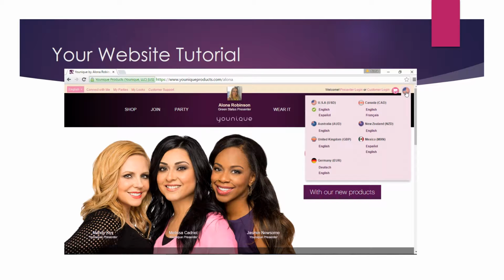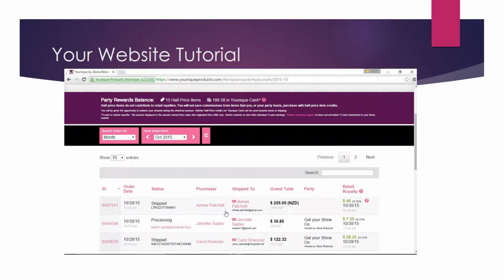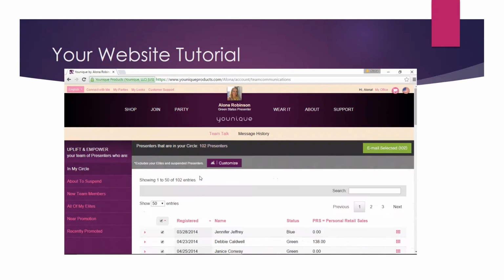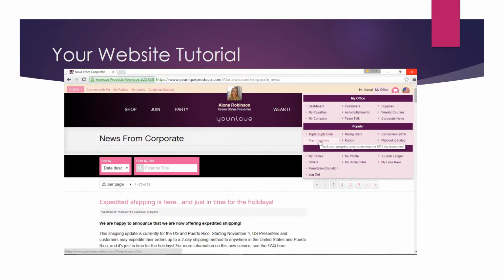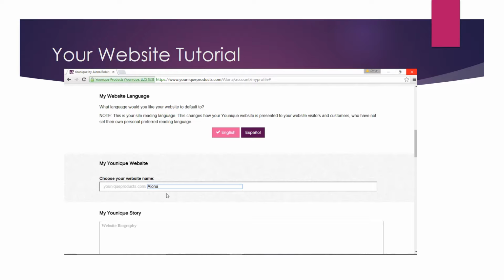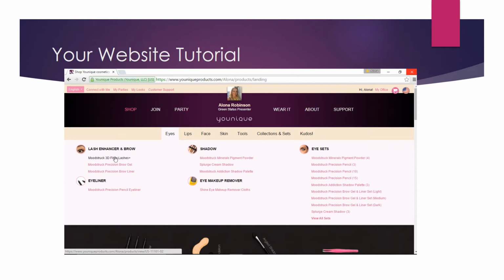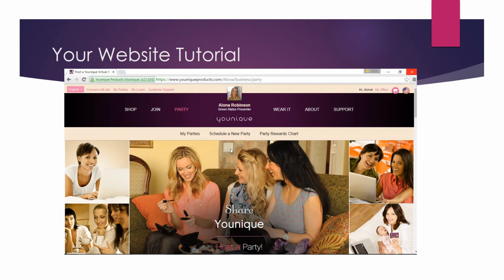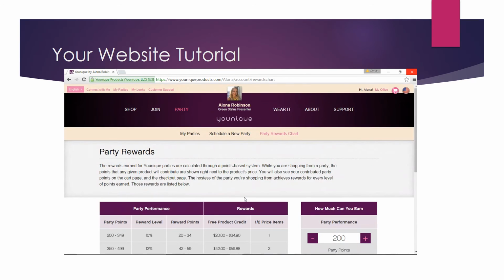Introducing your back office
Please take the a few minutes to familiarize yourself with your back office. It will be your best friend.